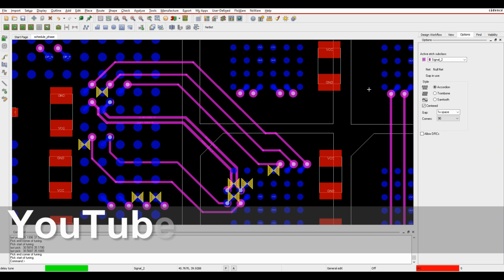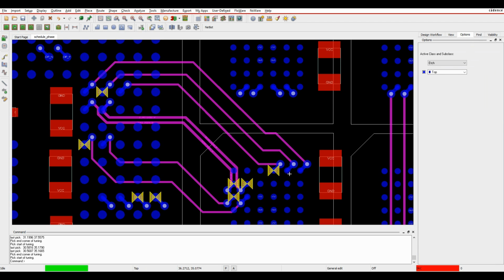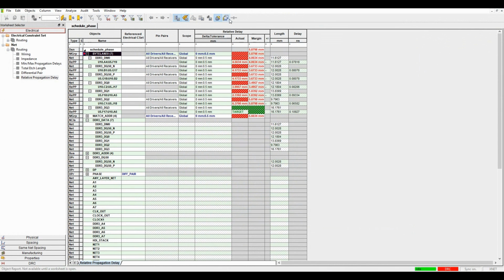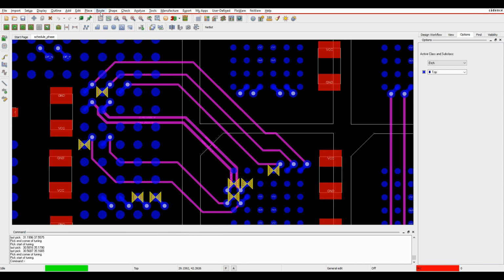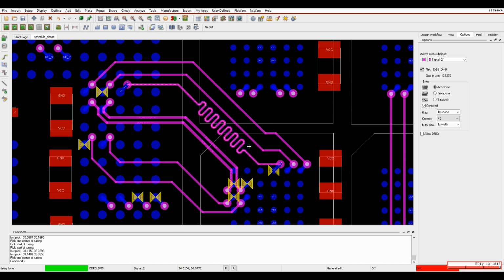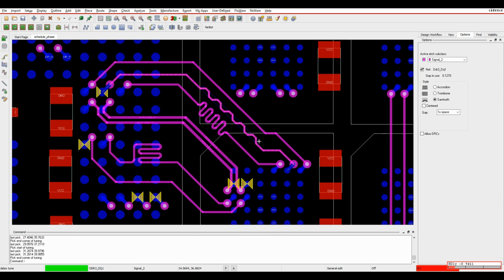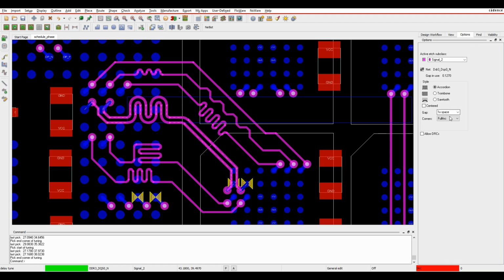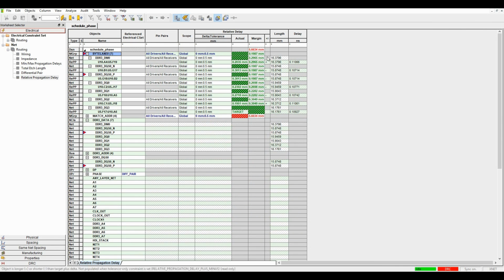Tutorial Delay Tune Cadence OrCAD Allegro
Here we explore some of the delay tune features of OrCAD and Allegro PCB Editor